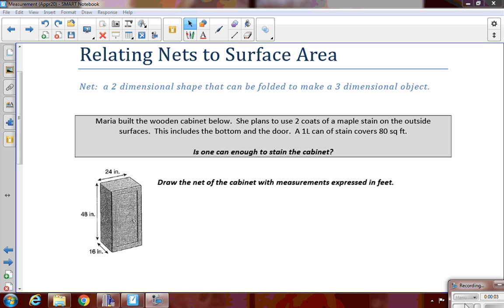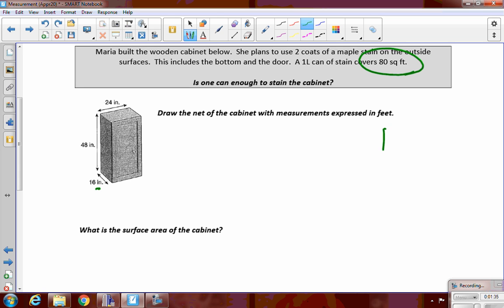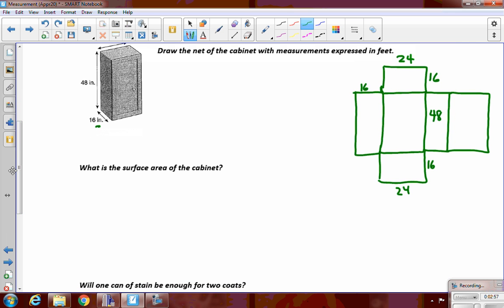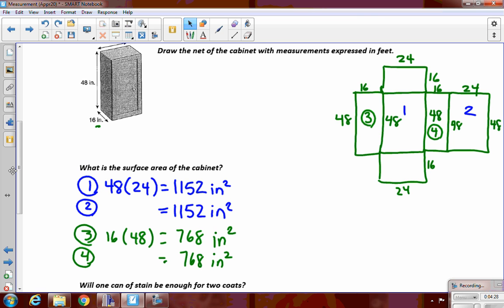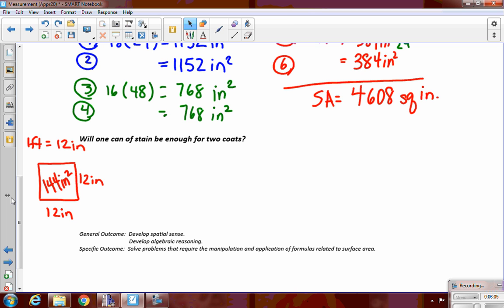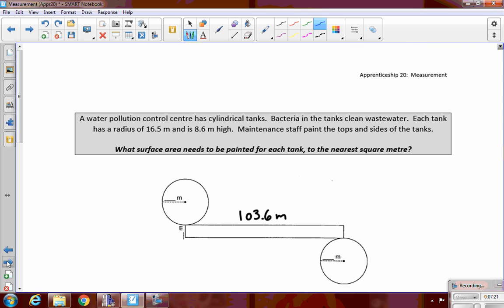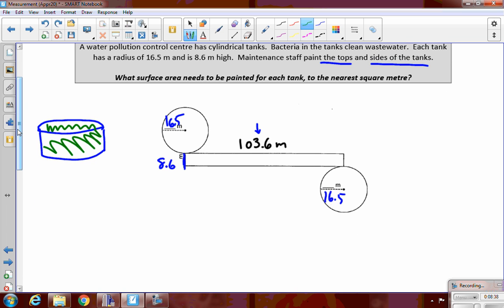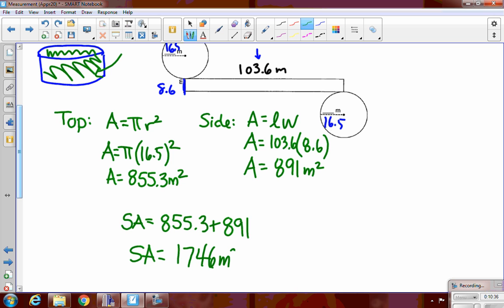Measurement (Lesson 2)